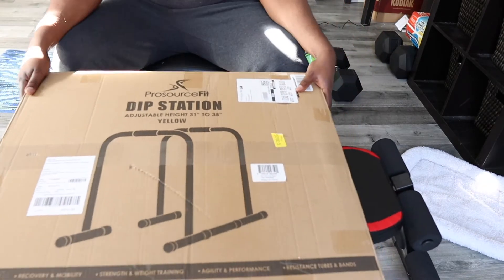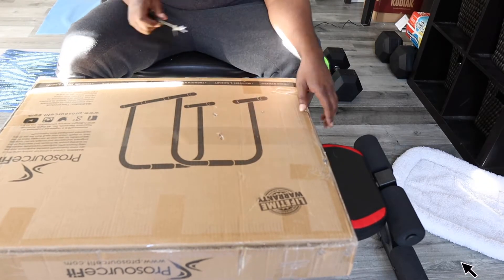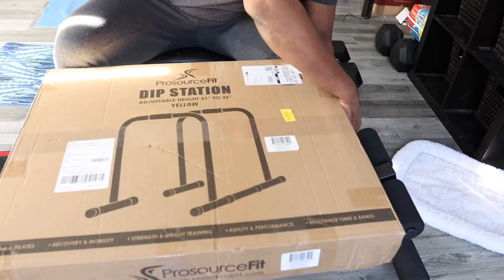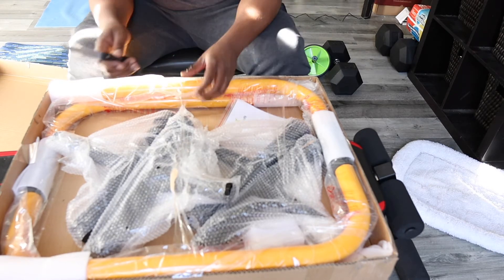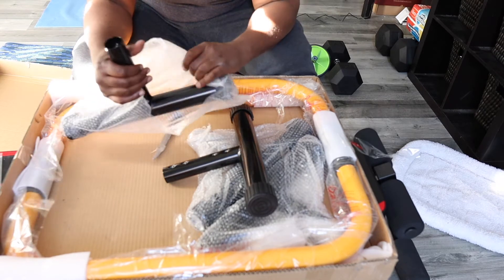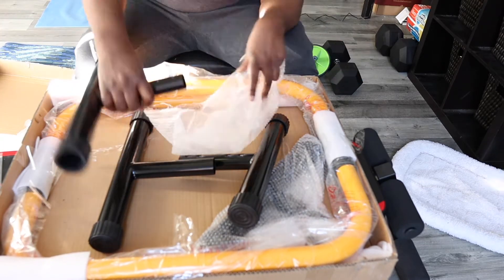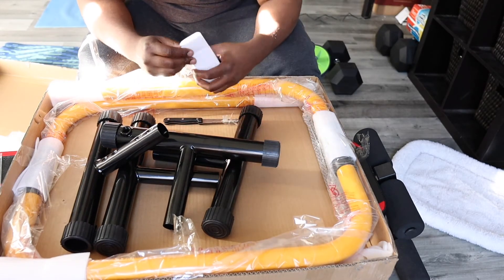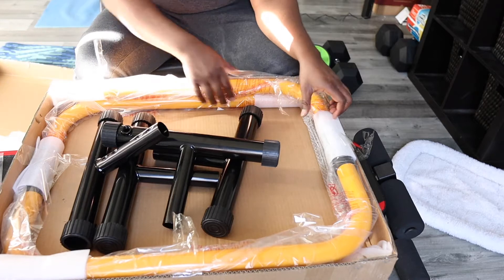ProSource Dip Station Unboxing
In this video I will be unboxing my new home gym equipment